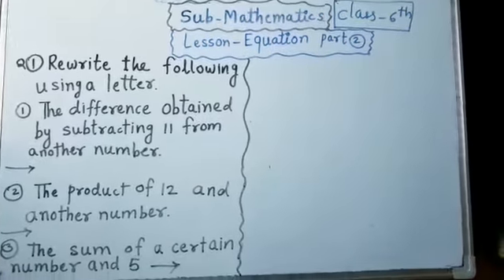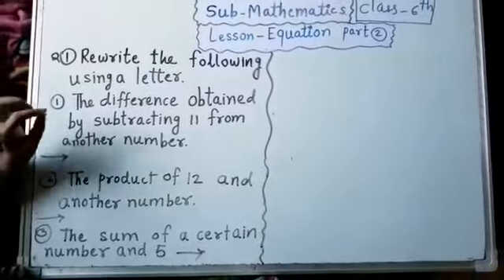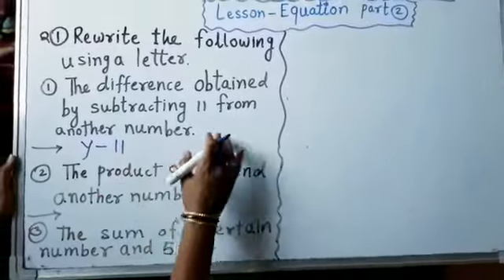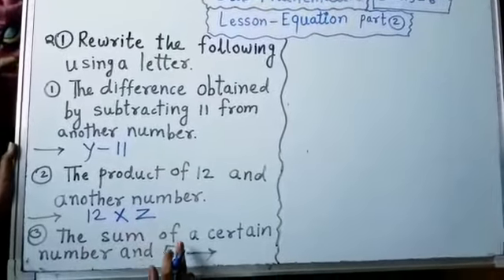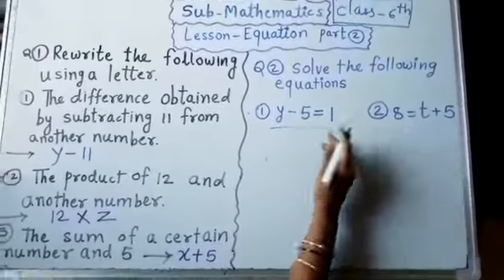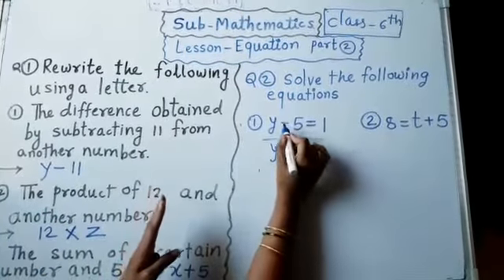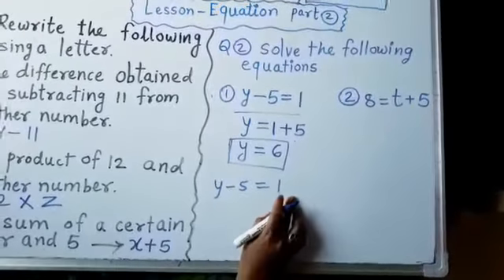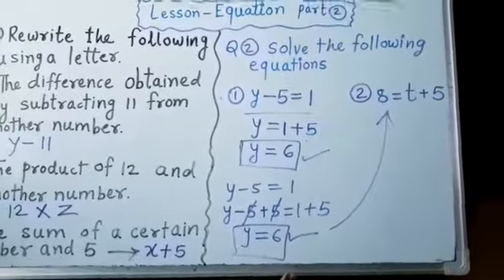24-3 6th class Sub.state Maths Lesson-Equation Part 2